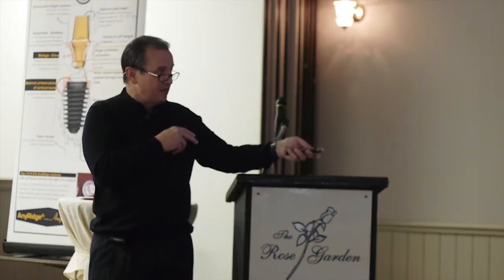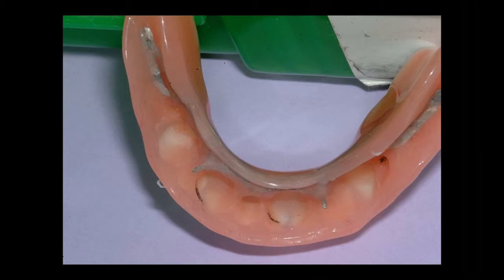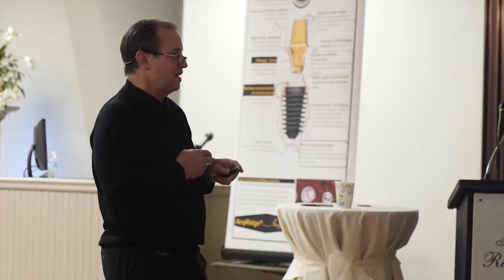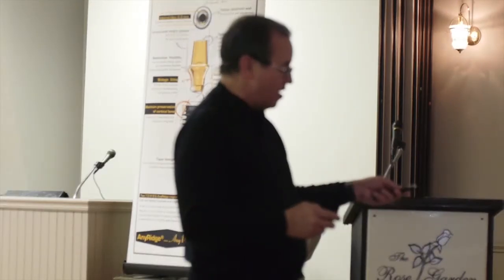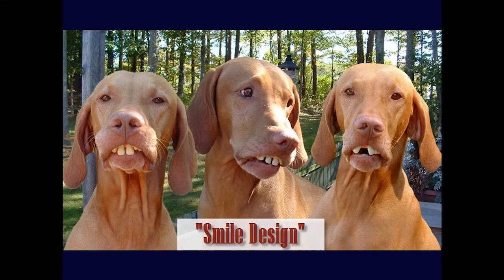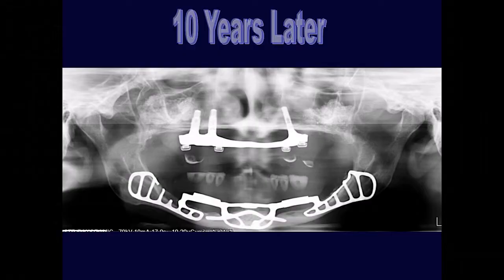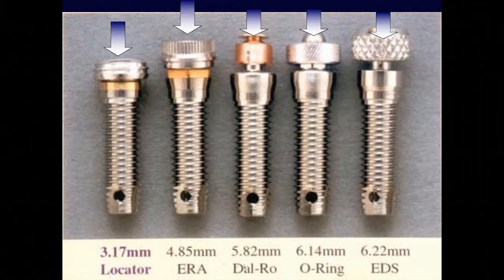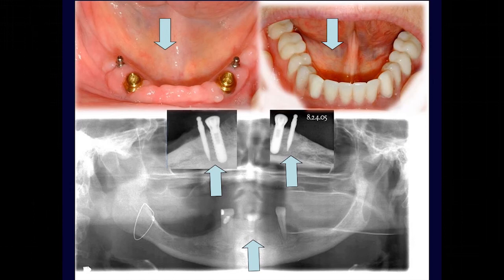NODA Fall Seminar part 8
NEW ORLEANS DENTAL ASSOCIATION in conjunction with IDS Megagen
Presents the NODA Fall Seminar
 Featuring
Dr. Jerome Smith
DENTAL IMPLANT SYNERGY with AnyRidge
“The good, the bad & the ugly”